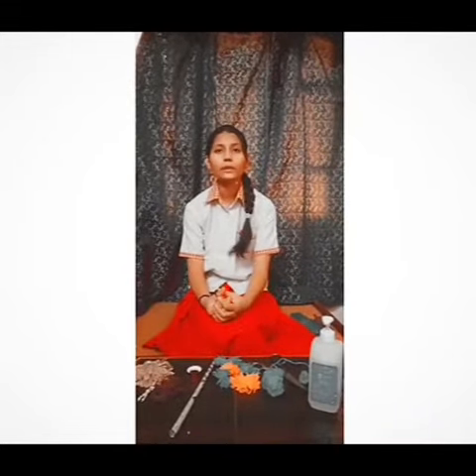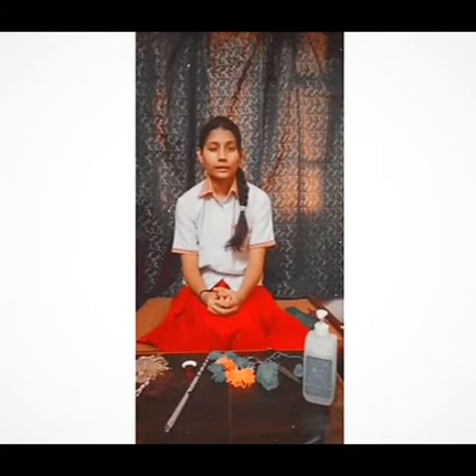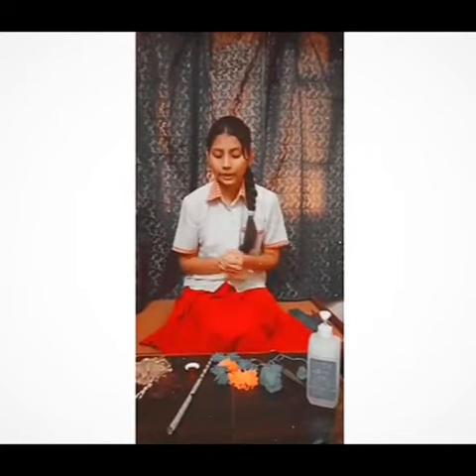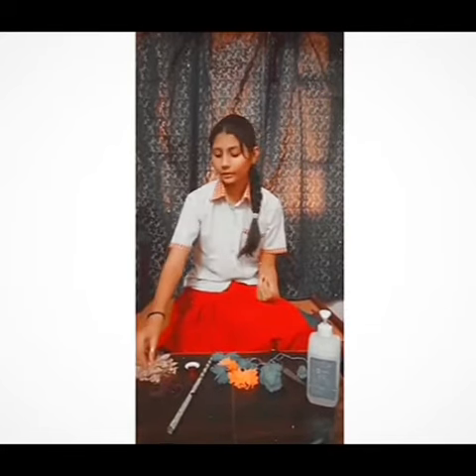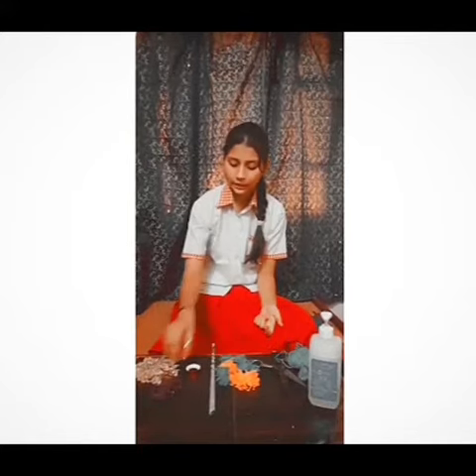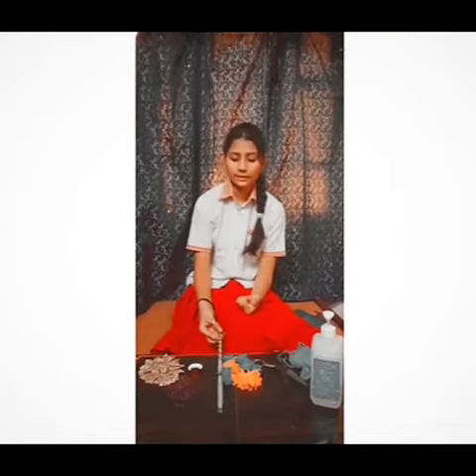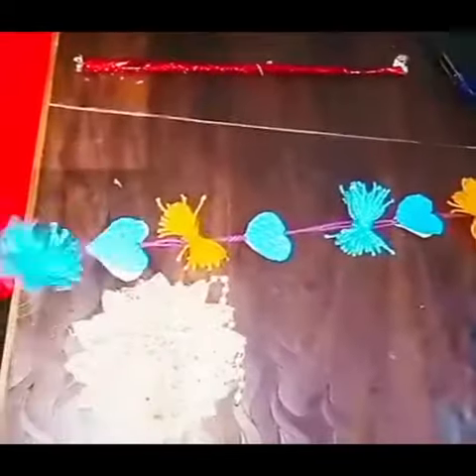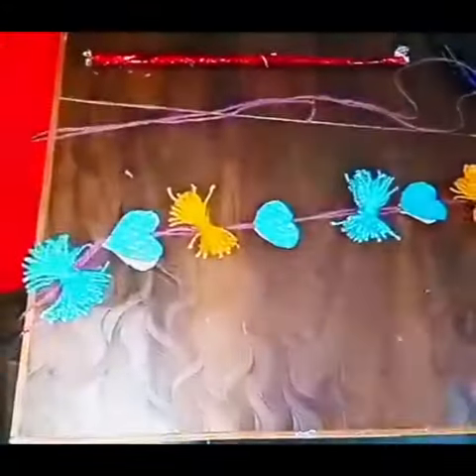Group D Swapnil Bajpai Class- 10 B E/M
Group D
Swapnil Bajpai
Class- 10 B
E/M